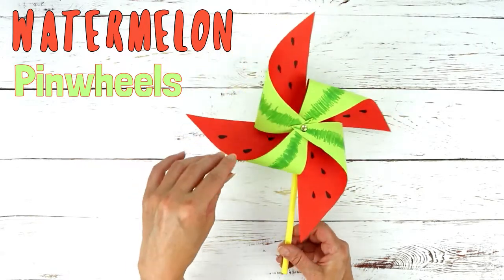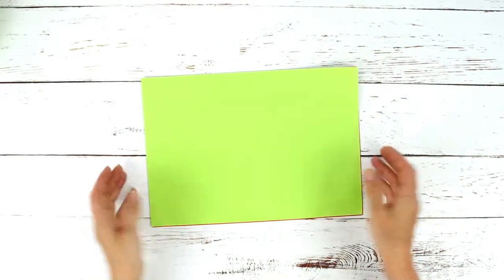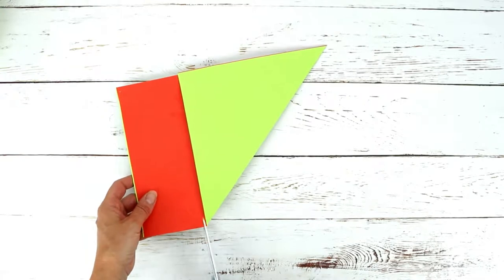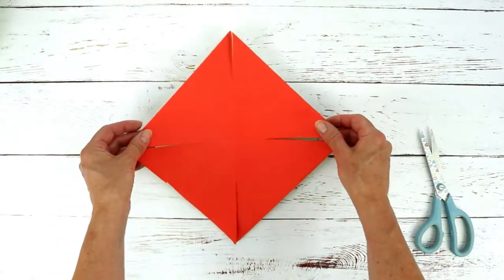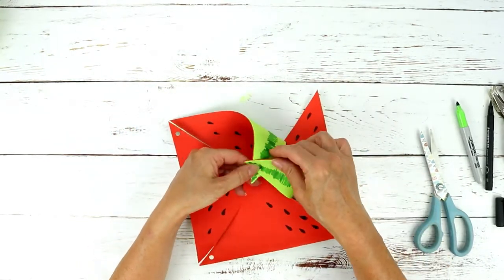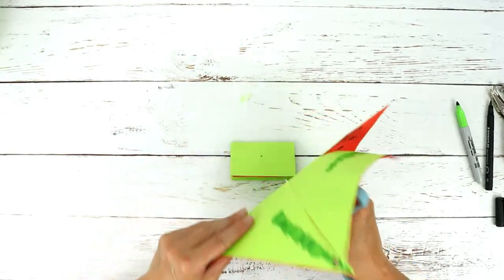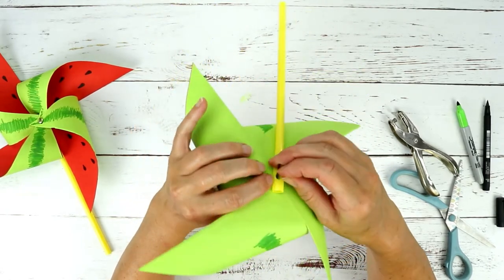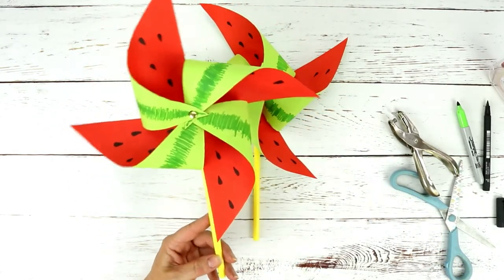DIY Watermelon Pinwheel Craft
Colourful watermelon pinwheels are so quick and easy to make. They're great for kids to play with and make gorgeous Summer party decorations too. What a fun way to add a splash of colour!